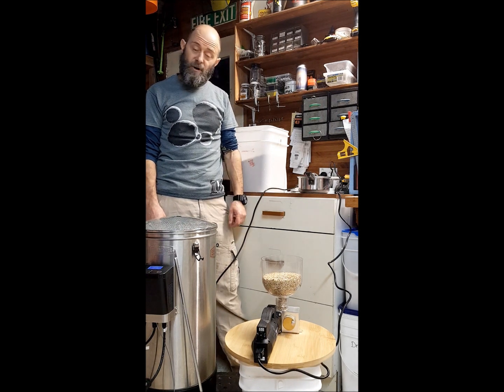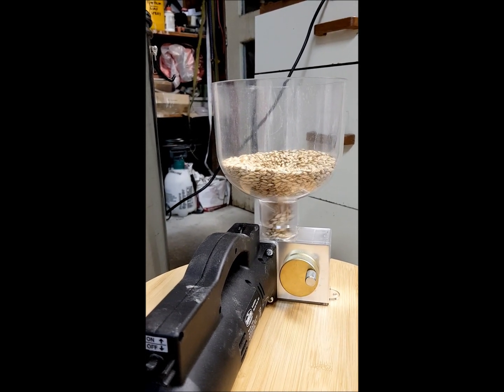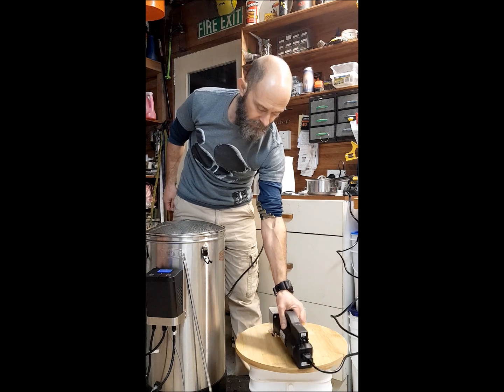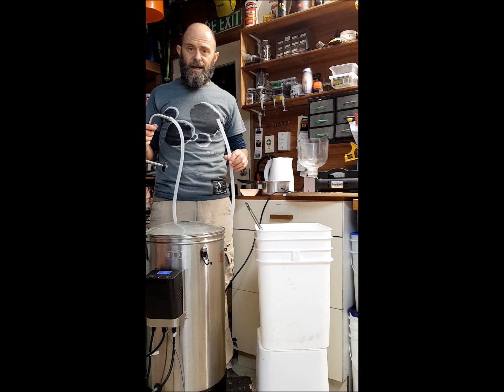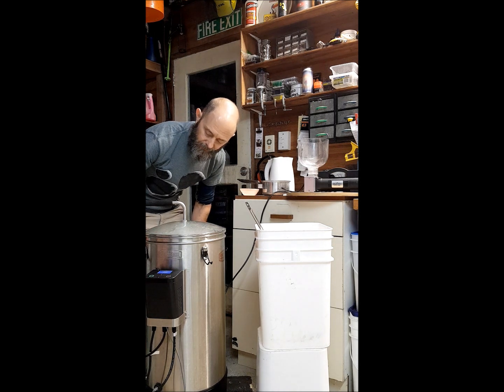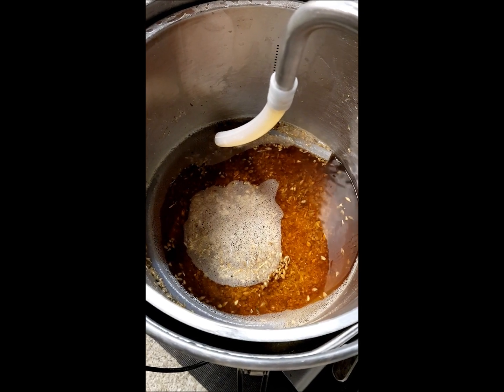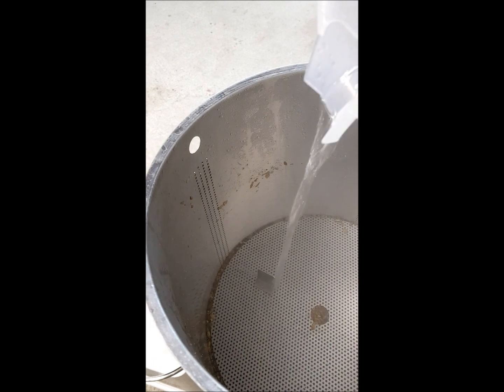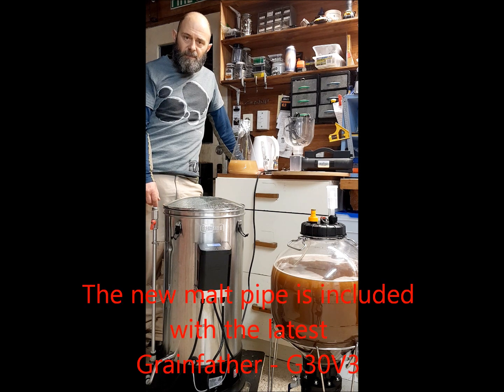Brew Day with the new Grainfather G30v3 Perforated Grain Basket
Dan recently put down a brew using the new G30v3 Perforated Grain Basket to upgrade his existing G30, along with the Grain Mill, both by @GrainfatherAllGrainBrewing

He found that brewing was a breeze and much more simplified using these two products by Grainfather.

Watch to get some tips and tricks for brewing with this new kit and let us know if you have any tips of your own in the comments below or if you have any questions about the featured products!

Need help with getting into brewing? Or want to improve? Fill in this form and we will be in touch